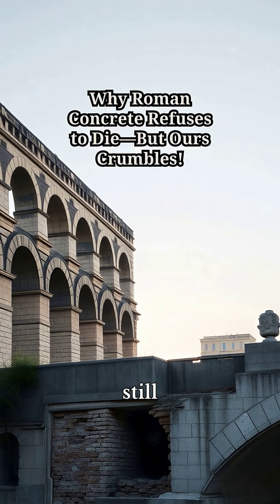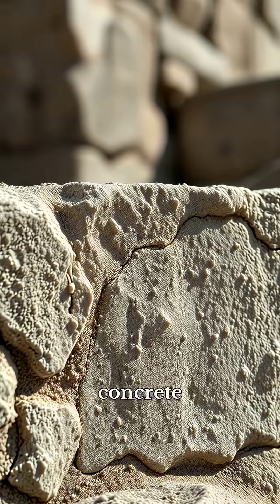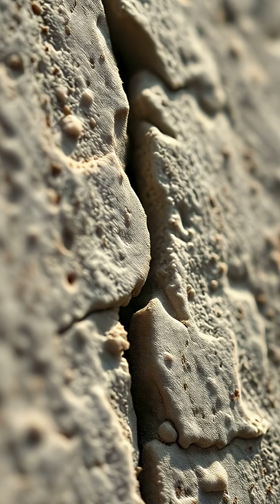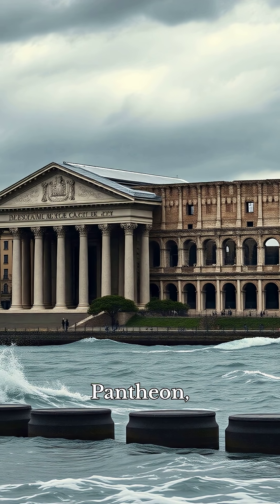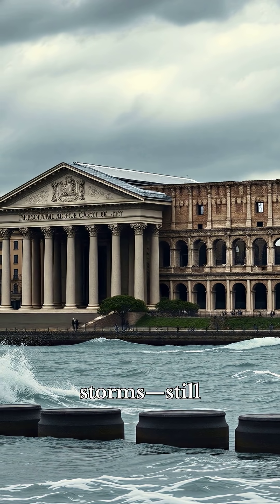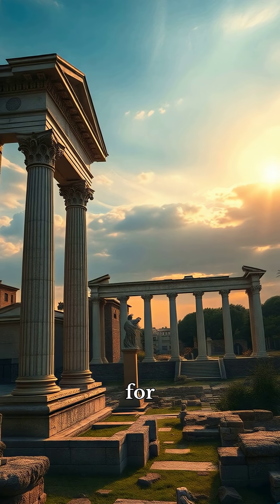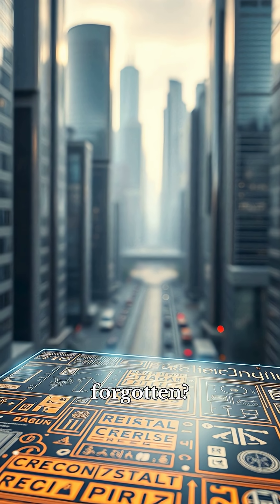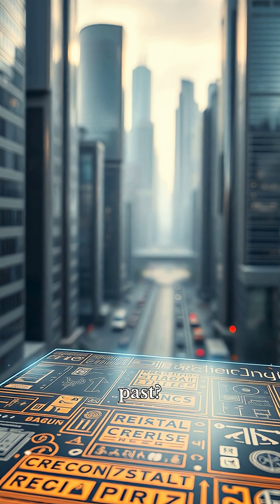Roman Concrete Mystery: Ancient Tech Stronger Than Ours?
Unlock the secrets of ancient Roman concrete—a material that’s lasted over 2,000 years while modern concrete crumbles in decades! Discover why Roman engineering still baffles today’s scientists, how cracks “heal” themselves, and what hidden ingredients make these ruins stand tall. Are we missing the key to building structures that endure? Watch now and join the conversation!